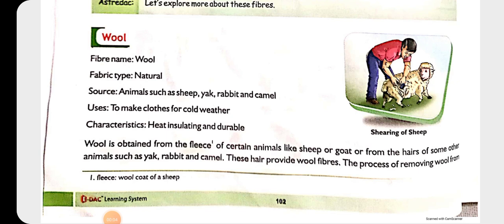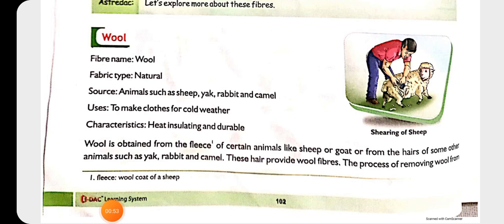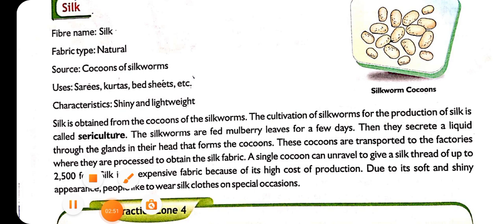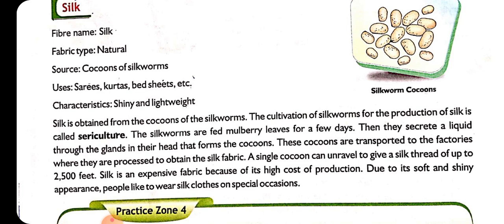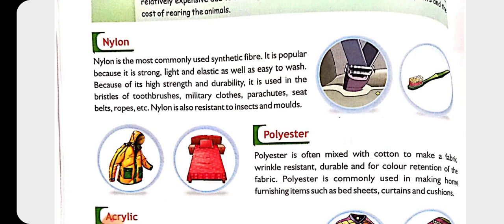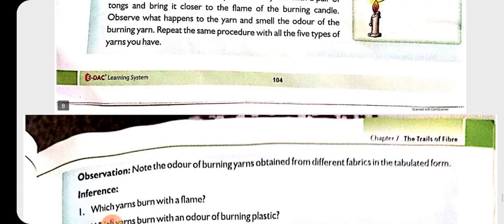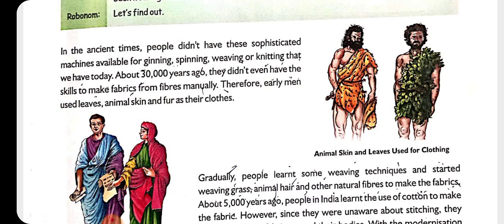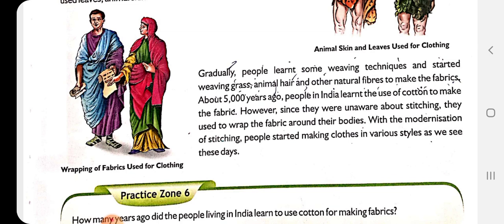part2 ch 7 class 6th